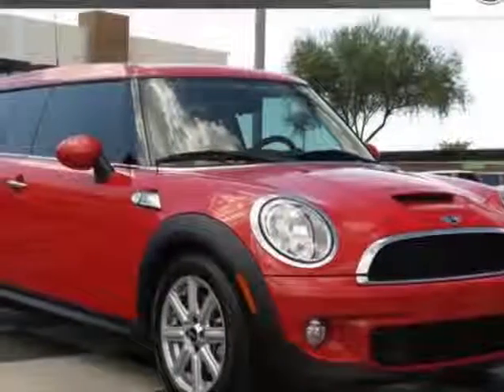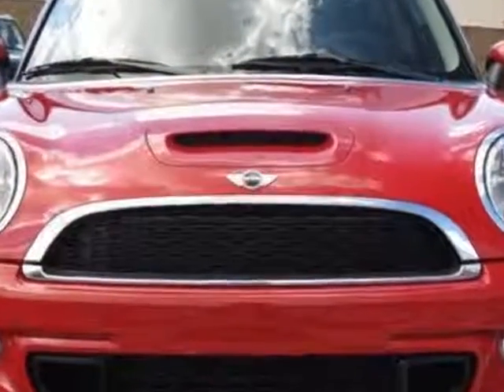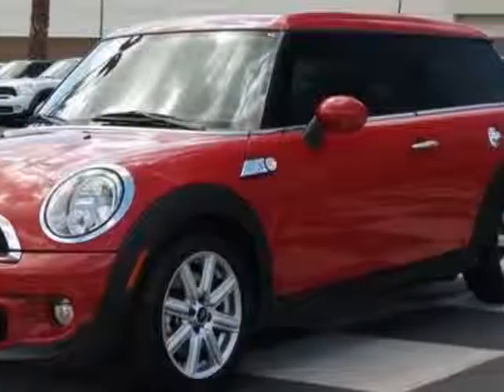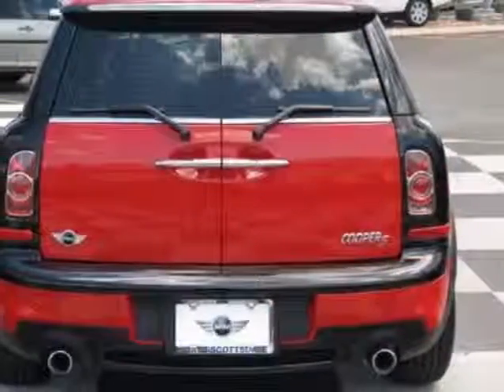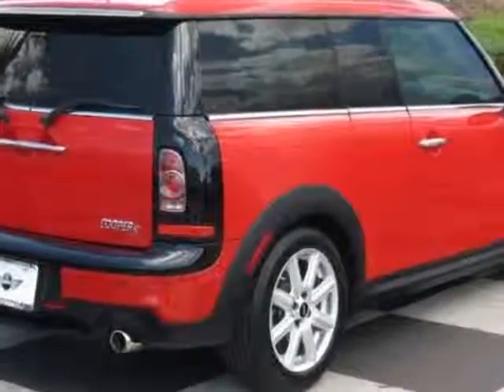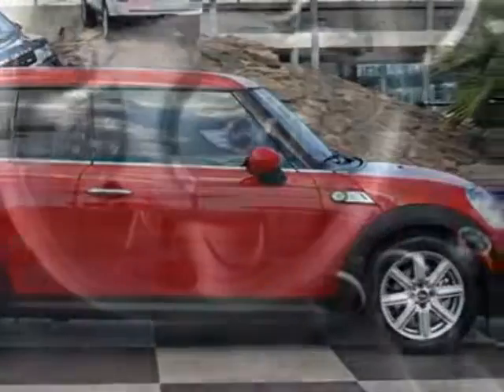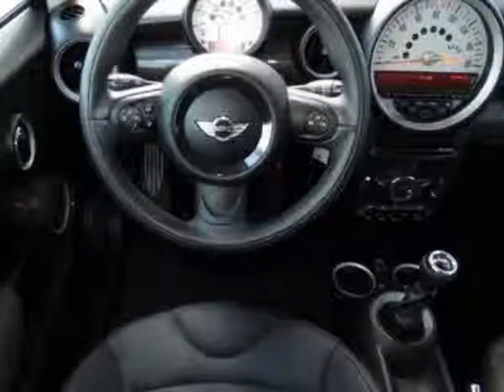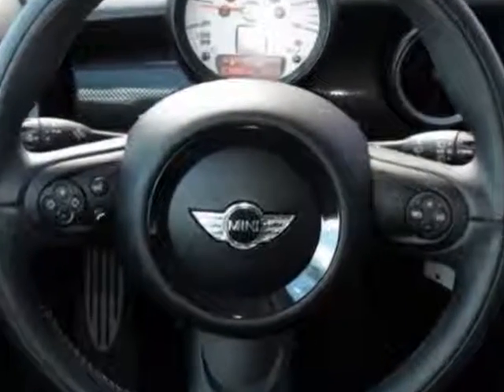2011 MINI Cooper Clubman 2dr Cpe S Wagon - Phoenix, AZ